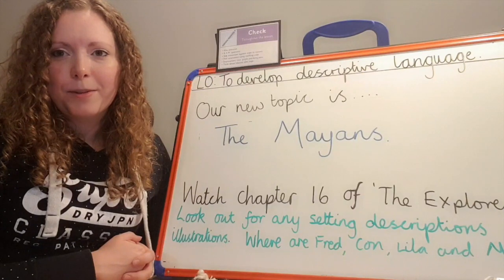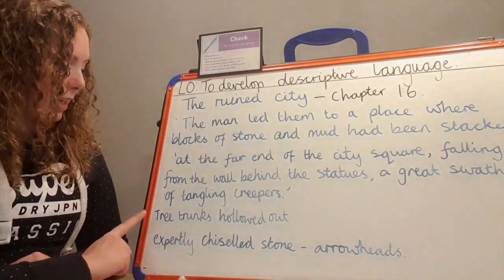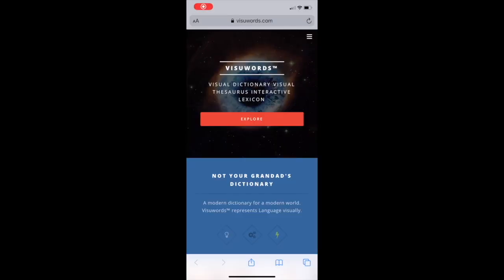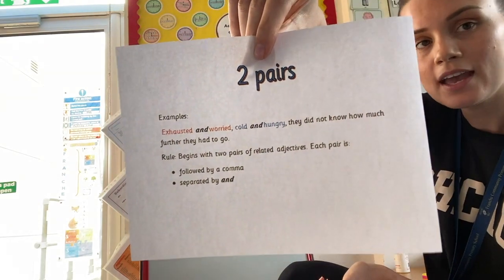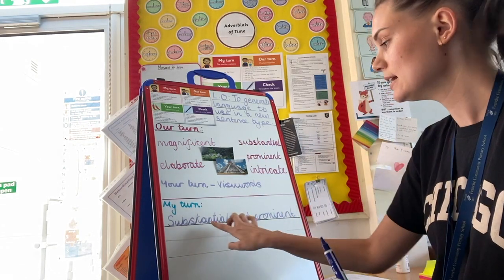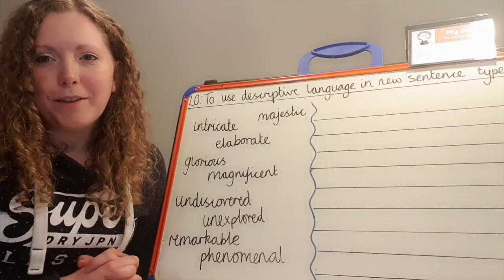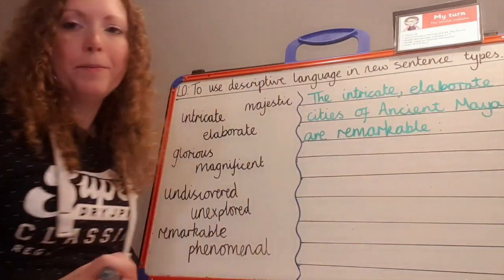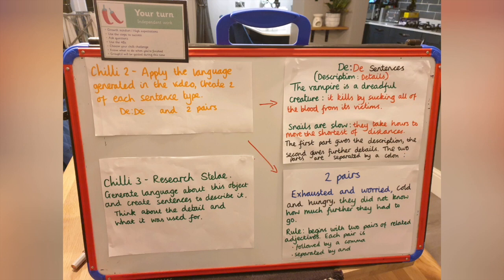Year 5 Writing: Sentence Types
Miss Taylorson and Miss Evans lead this week's writing lesson on
During the lesson, Miss Taylorson asks you to go and listen to Chapter 16 of The Explorer, which can be found